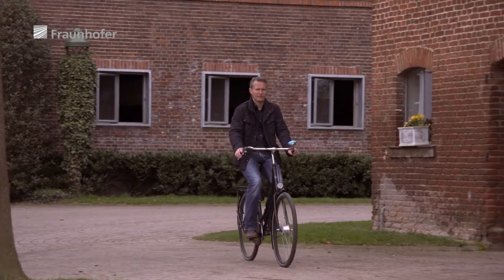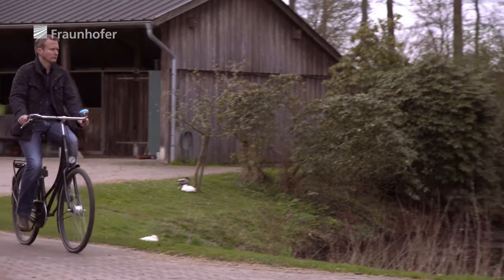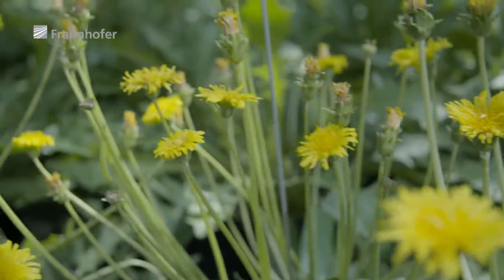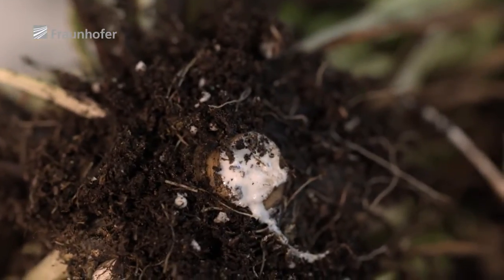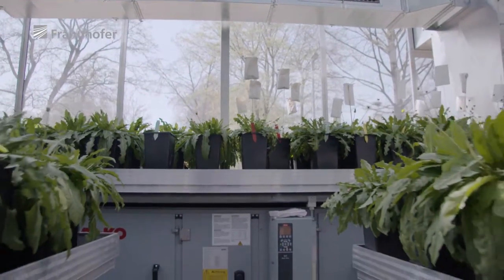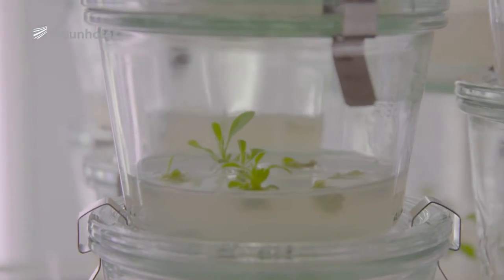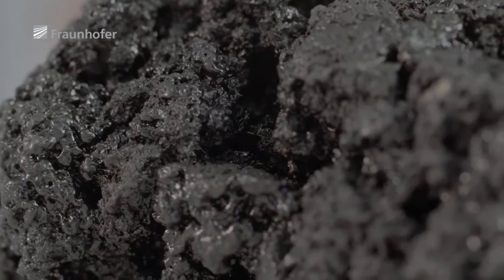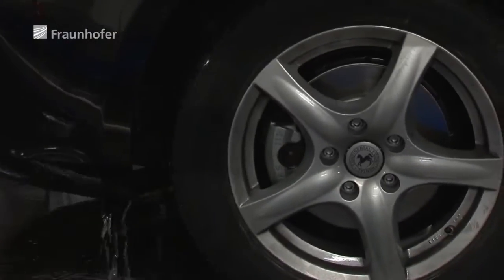Natural rubber from dandelions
Dandelions are modest plants that are an excellent alternative source for a raw material of high demand: natural rubber, the fundamental ingredient in rubber products. Fraunhofer researchers have established the basis for the large-scale production of high quality rubber with Russian dandelion.

Approximately 40,000 products of everyday life contain natural rubber. It’s the material that provides extreme elasticity, tensile strength and low-temperature flexibility in products from mattresses and gloves to adhesive tape and tires. As yet, it has no artificial replacement. However, researchers from the Fraunhofer Institute for Molecular Biology and Applied Ecology IME in Aachen were able to identify a cost-effective and eco-friendly alternative to the natural rubber tree: the dandelion.

For their work on the Russian dandelion and its application as a source of natural rubber, Prof. Dirk Prüfer, Dr. Christian Schulze Gronover and Dr. Carla Recker (Continental Reifen Deutschland GmbH) are recipients of the 2015 Joseph von Fraunhofer Prize.